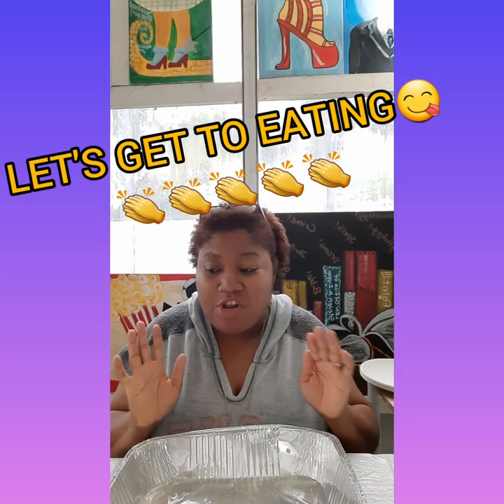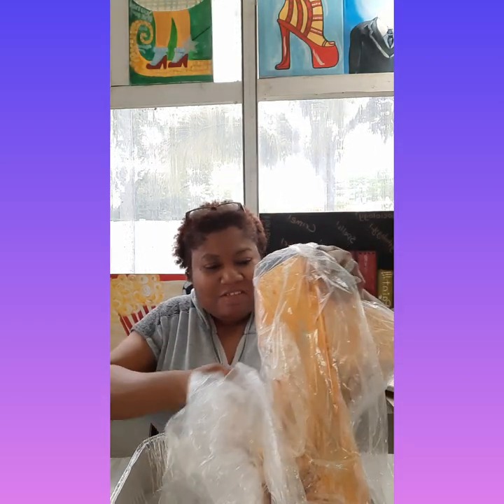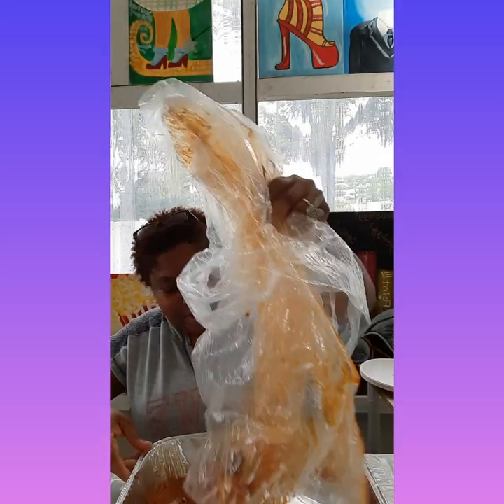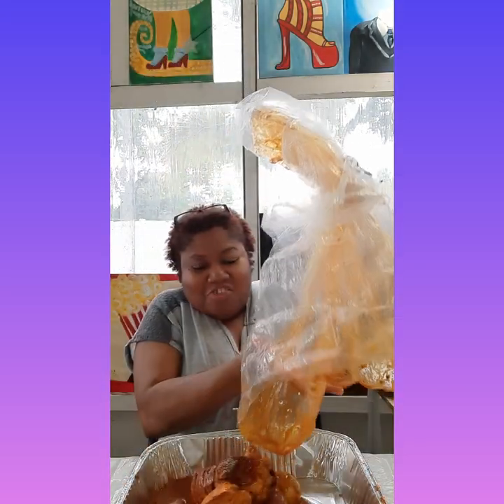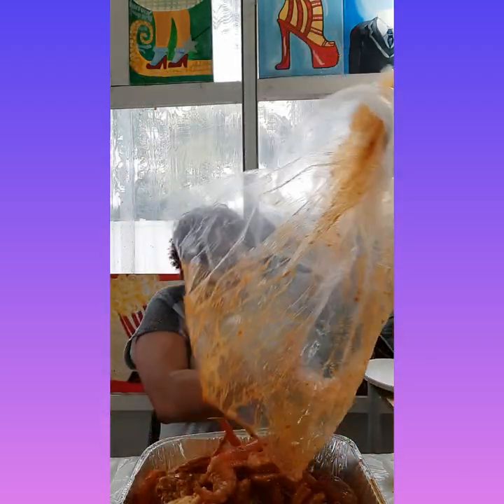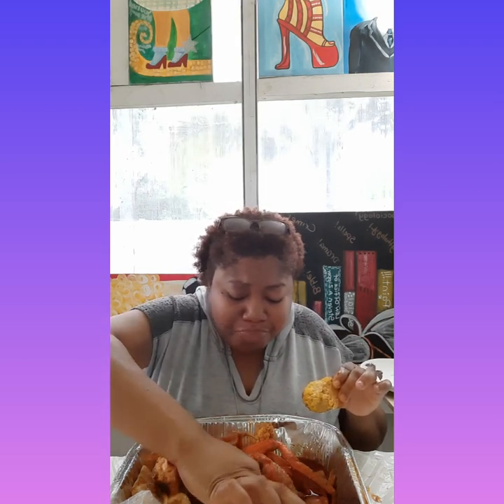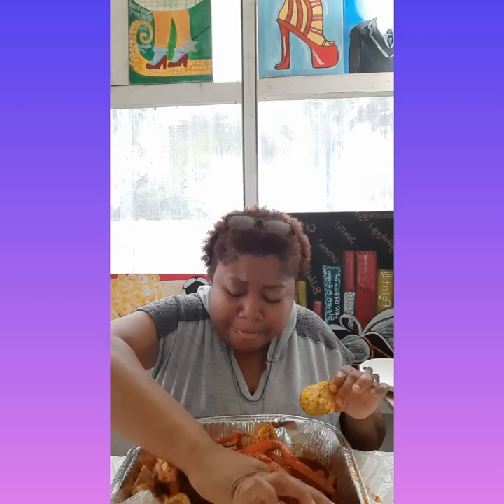SeafoodBoil Mukbang. Restaurant is Jade Flower